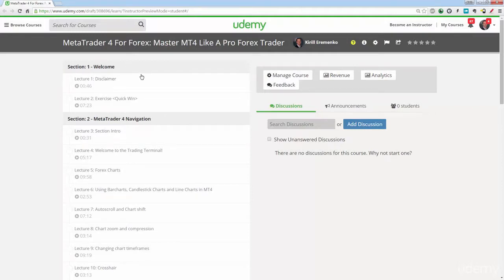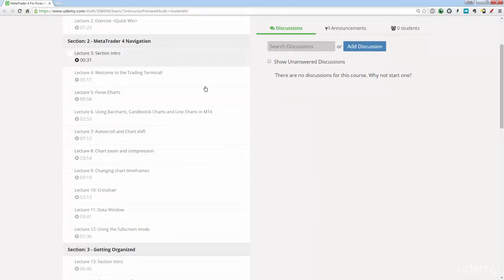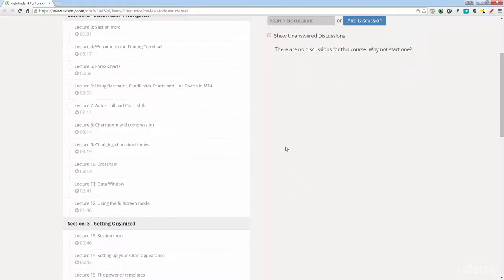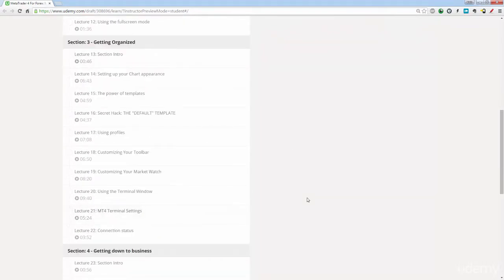Forex MetaTrader 4: Master MT4 Like A Pro Forex Trader : Course Intro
Forex MetaTrader 4: Master MT4 Like A Pro Forex Trader
Learn All The Secrets To The Meta Trader 4 Forex Trading Platform. Learn How To Use Metatrader4 For Forex Trading.